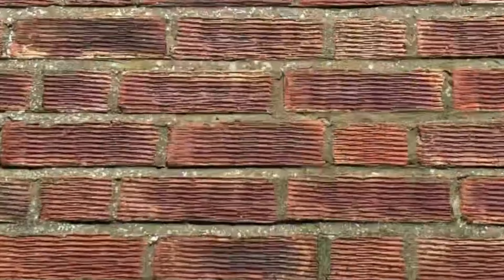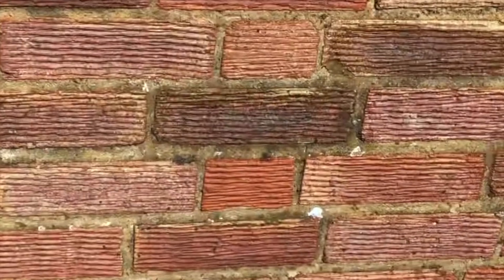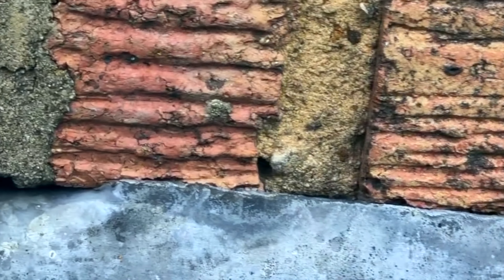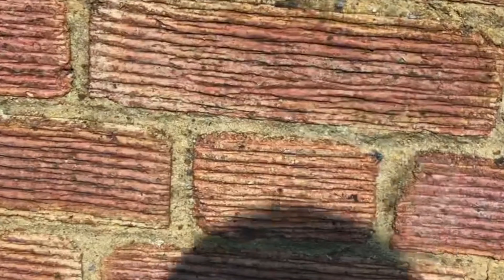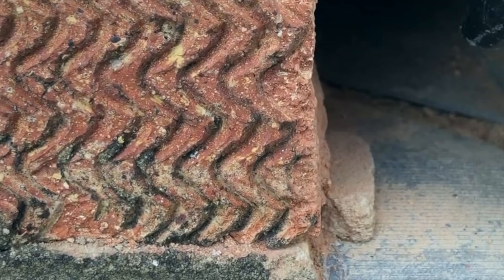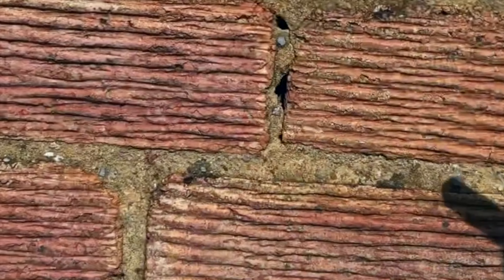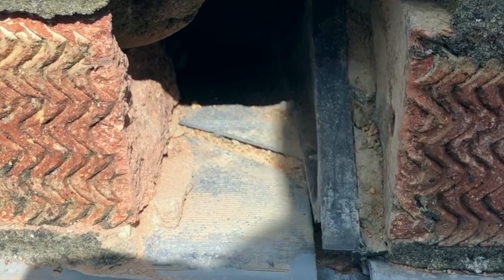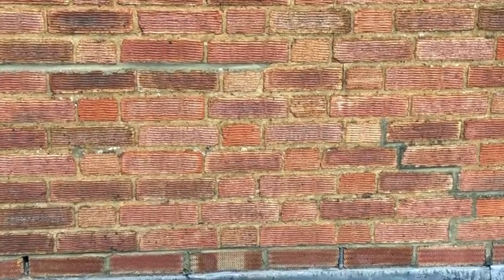Why is my wall damp?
A few damp surveying tips. It's always worth having an invasive survey to find the actual cause of the issue.

TicTok